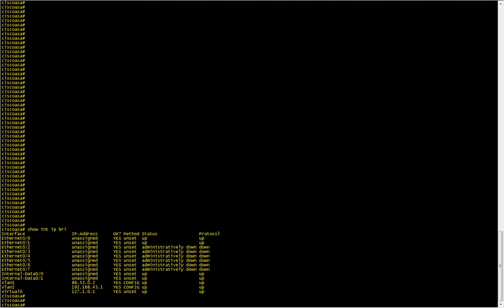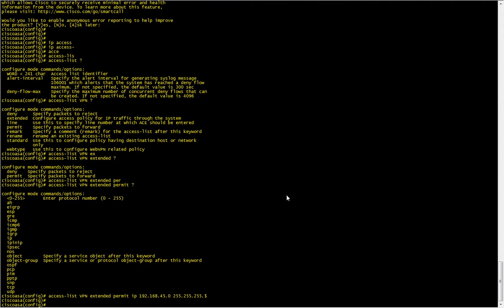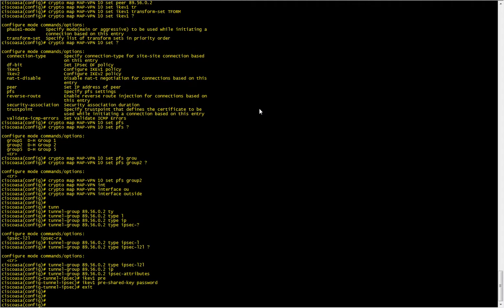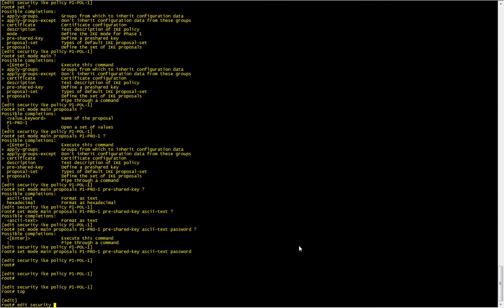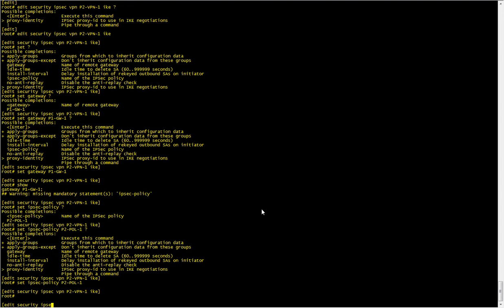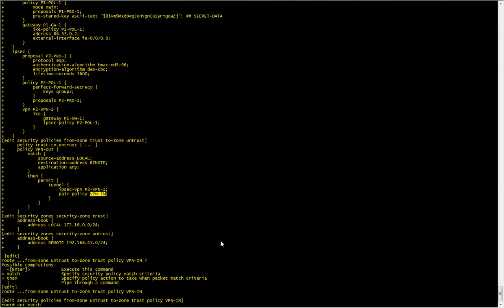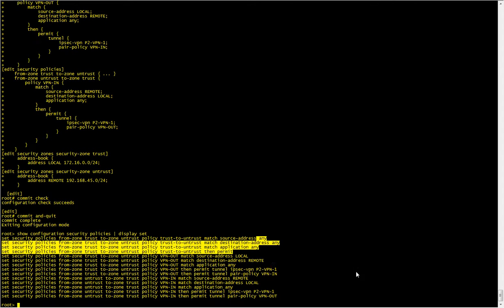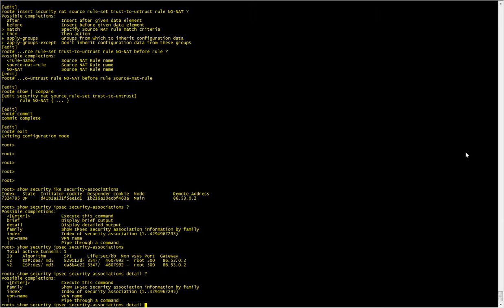Policy Based IPSec Site to Site VPN Between a Cisco ASA 5505 & a Juniper SRX 100